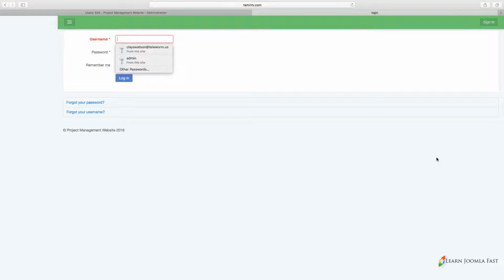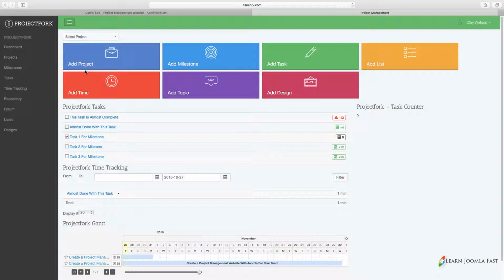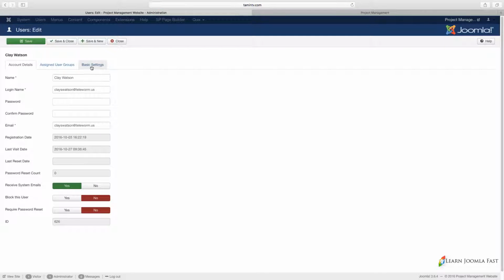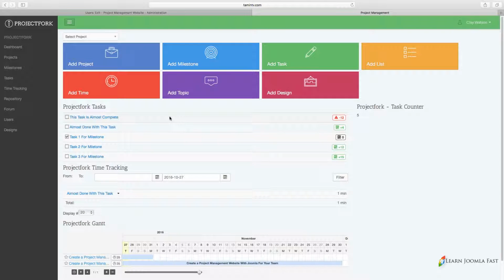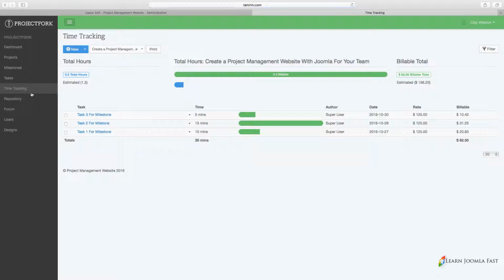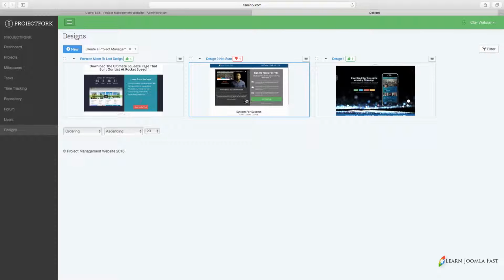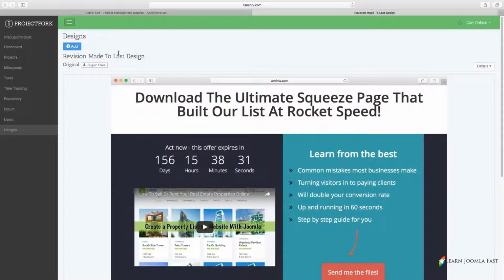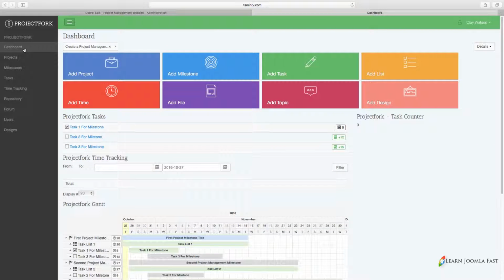27. Create a Project Management Website - Login on the frontend